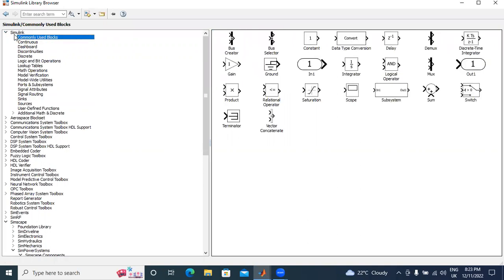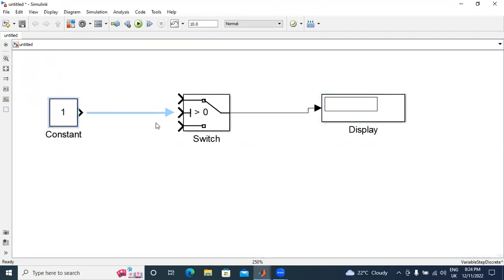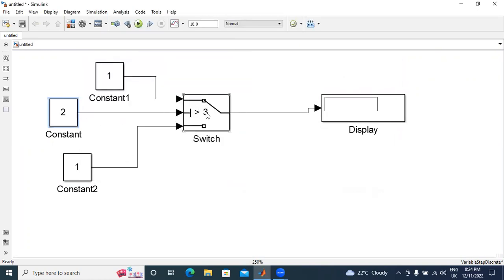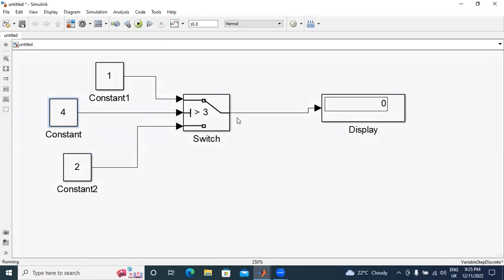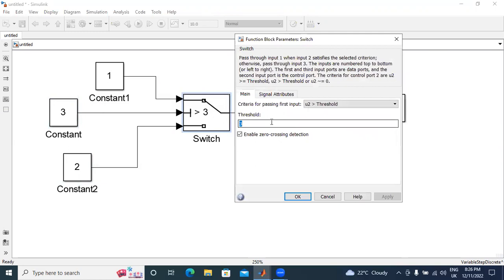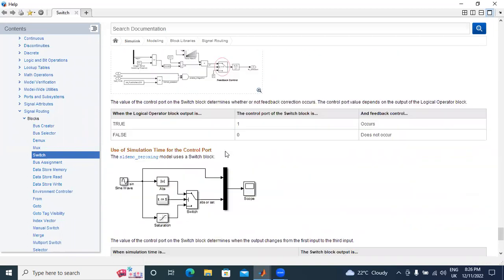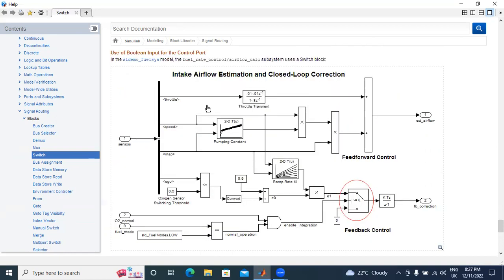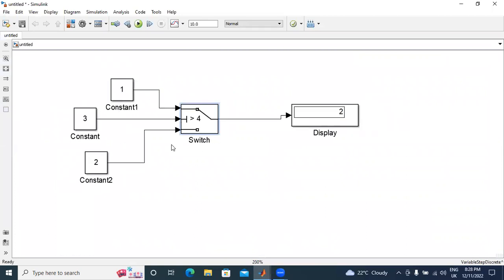How to use Switch in MATLAB/Simulink